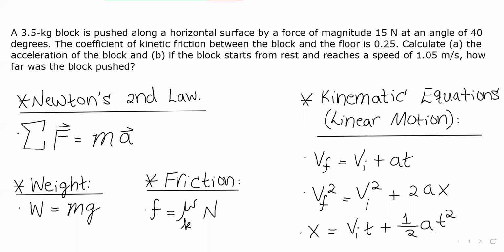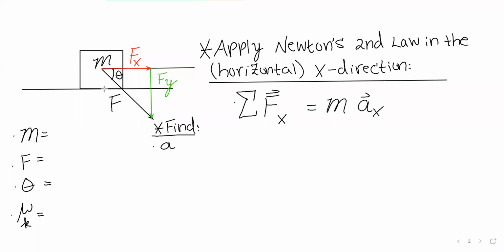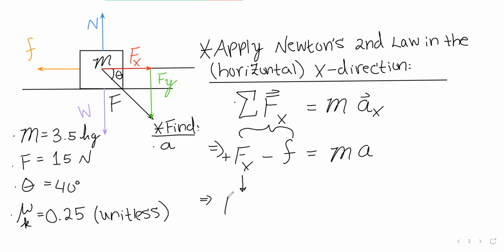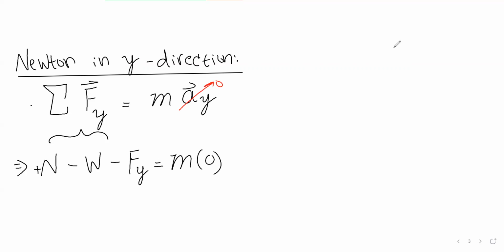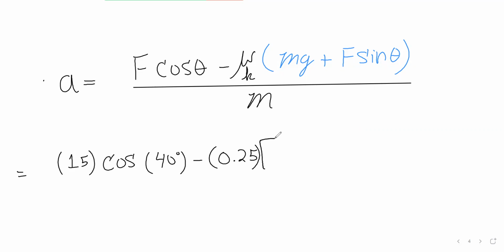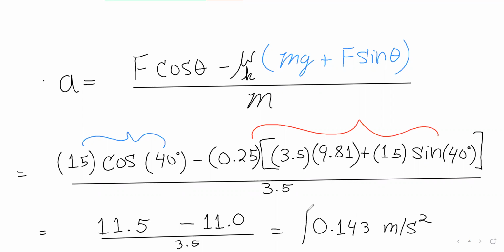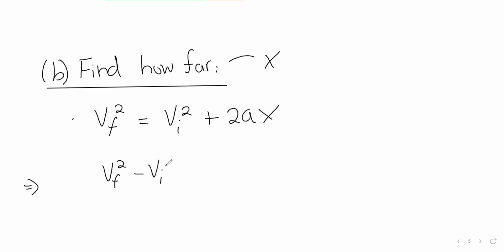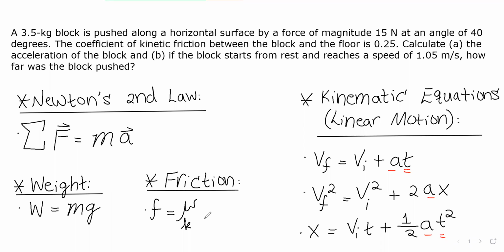Newton's Second Law - Force Acting at an Angle - Block on Flat Surface with Friction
Determine the acceleration and distance of a block pushed along a flat surface. In this case, the force is applied at an angle and there exists a kinetic coefficient of friction. Note that the kinetic coefficient of friction is a unitless quantity representing the roughness characteristic of a given surface which gives rise to friction itself.